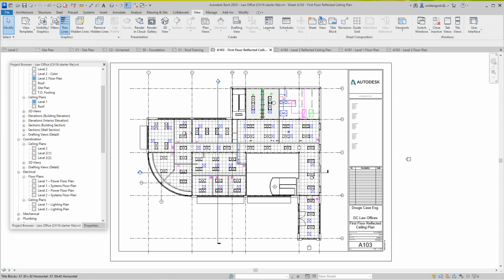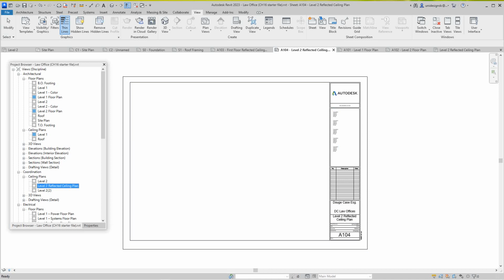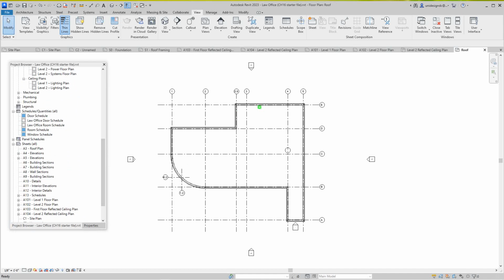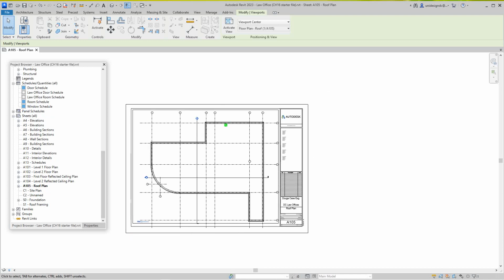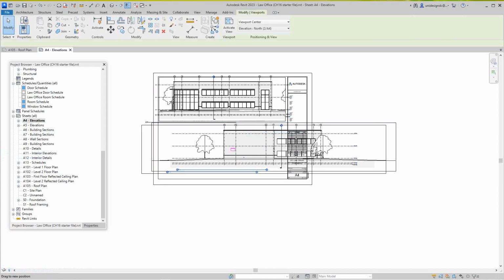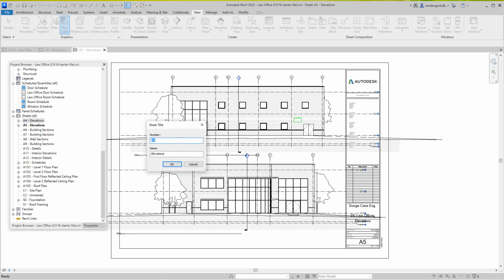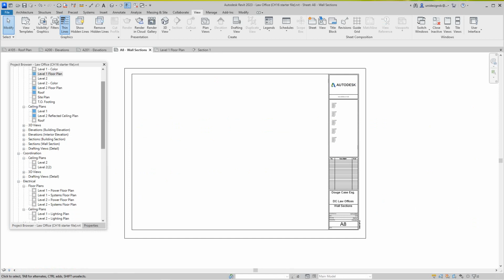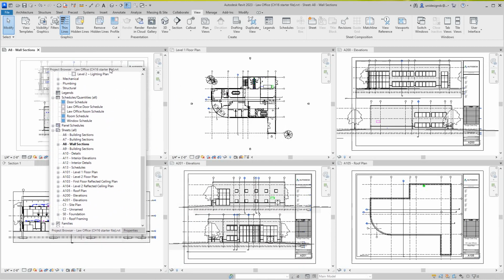Revit 2023 Commercial Project Construction Documents2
How to set up sheets for construction documents in Autodesk Revit 2023